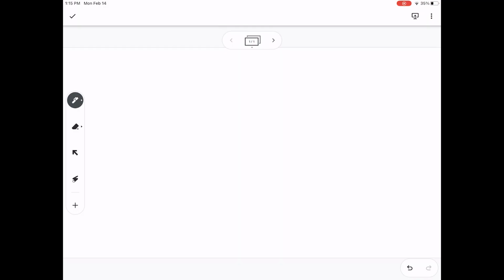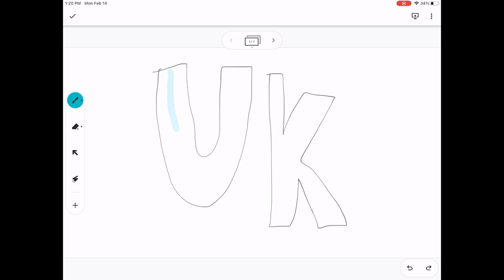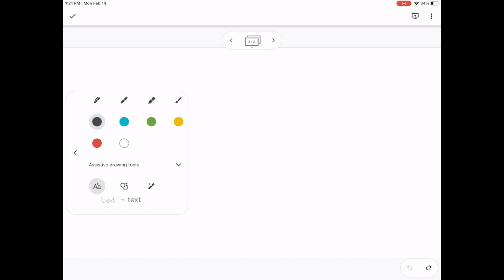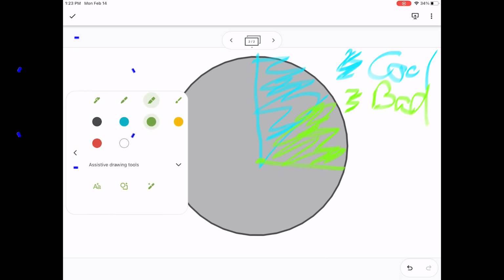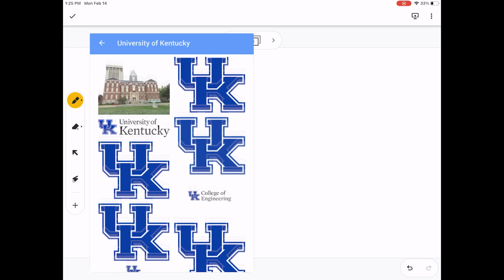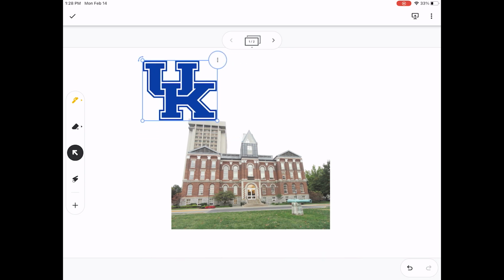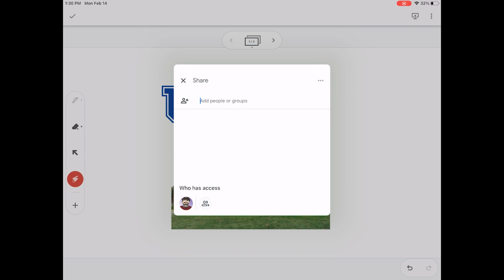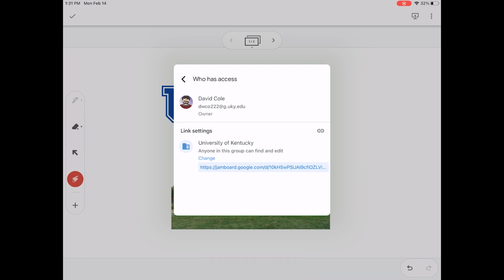Jamboard: Apps for Teaching and Learning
A resource created by the UK Center for the Enhancement of Learning and Teaching